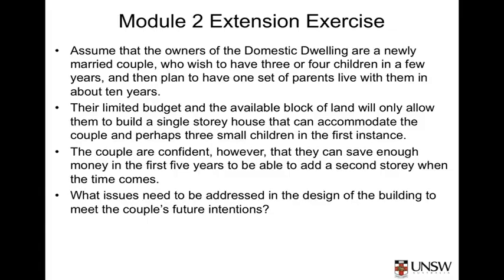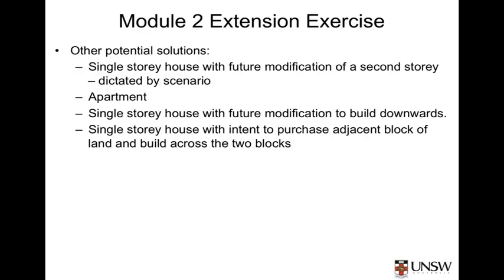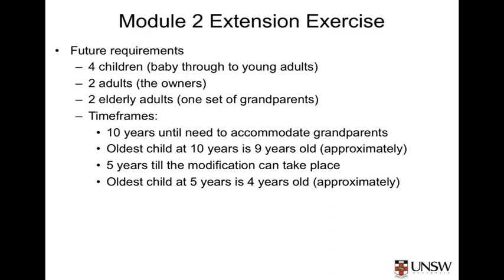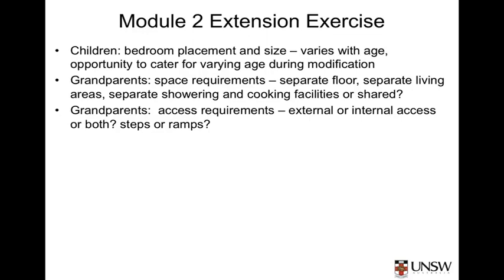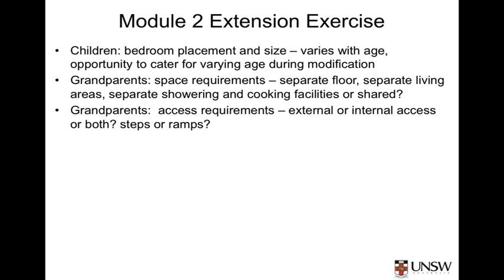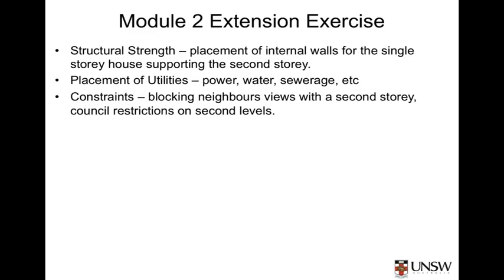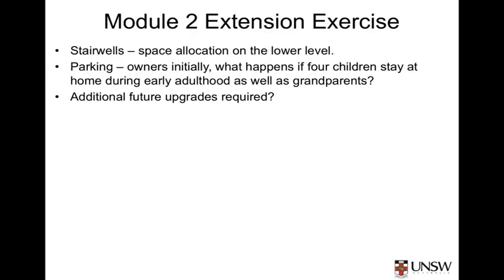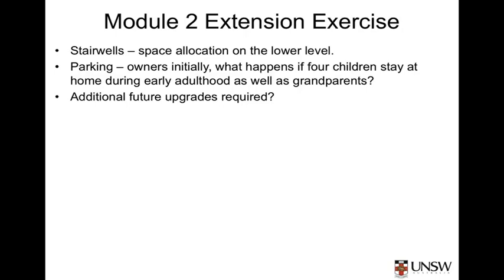2 10 Module 2 Extension Exercise Debrief + Introduction To Systems Engineering